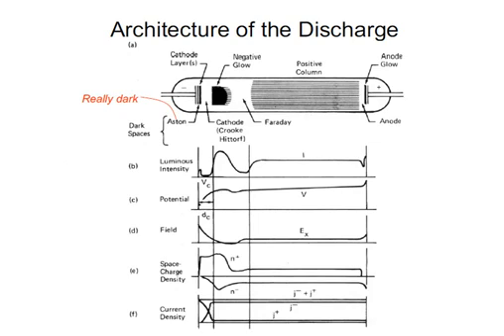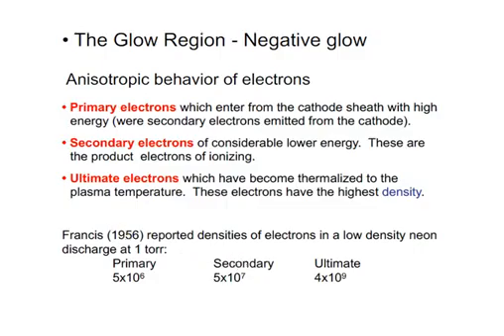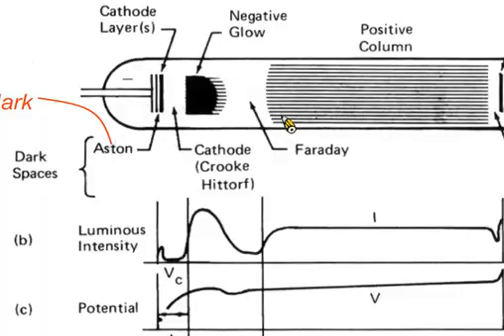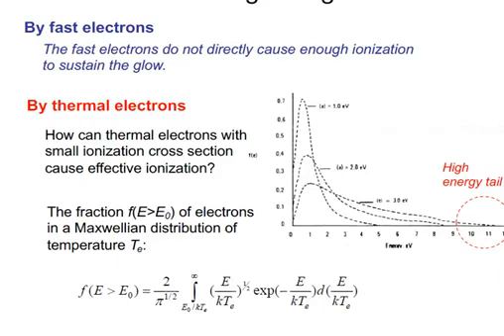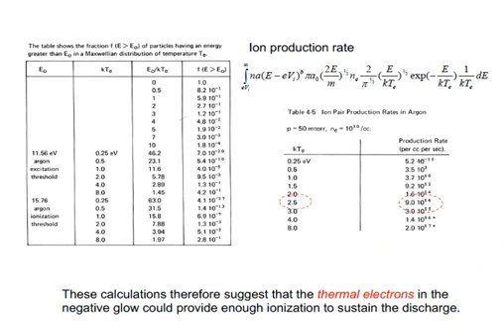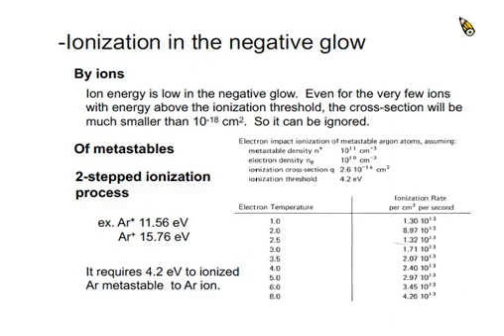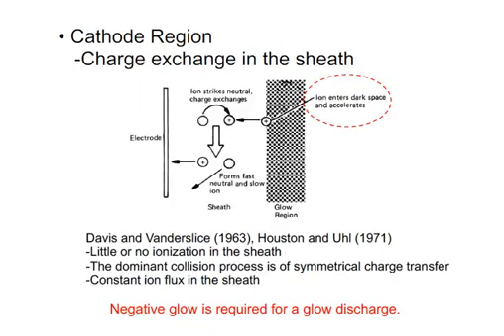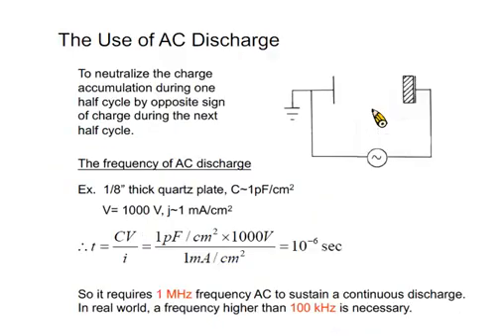DC Discharge 3